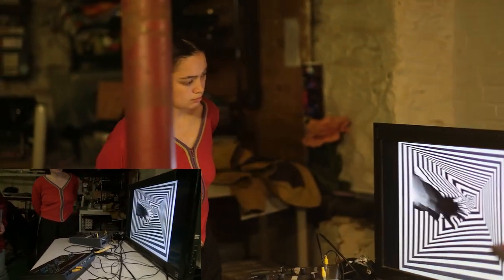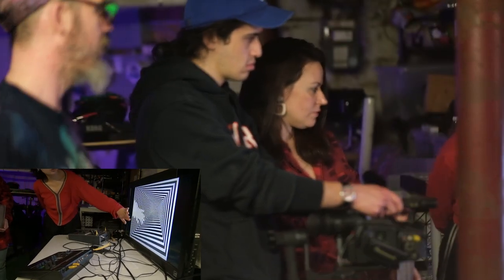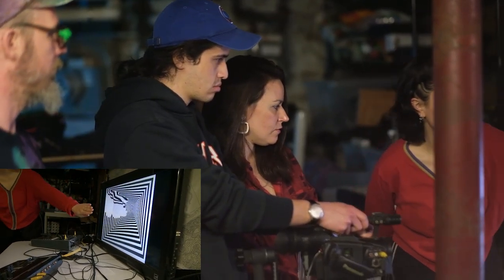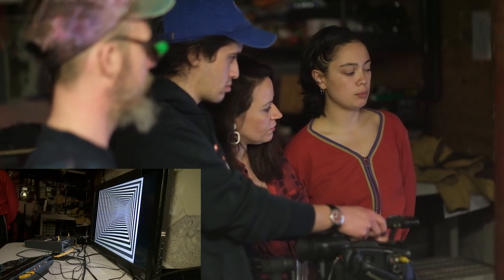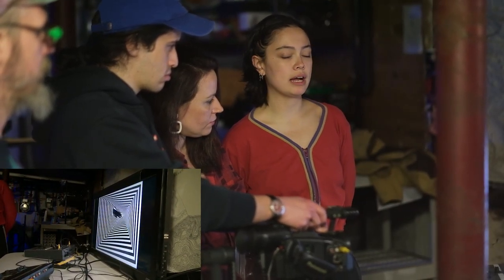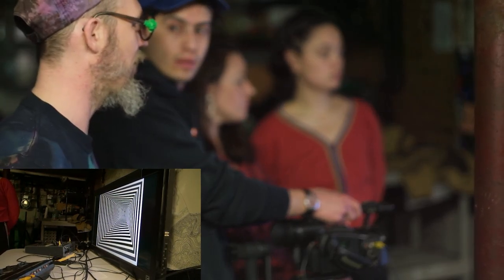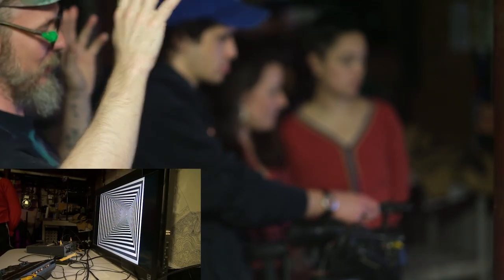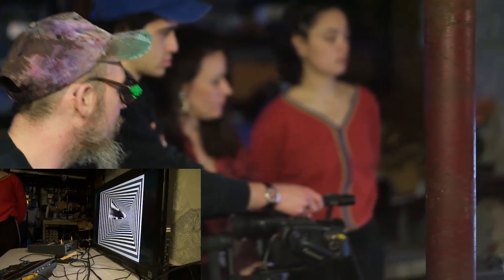Introduction to Analog Video Signals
this is a live version of the introduction to analog video signals class that i've been teaching at phase space for the last 4 years or so.  thanks to everyone who helped out with this project, Jonathan, Hunter, Nicholas, Violane, and Emma!